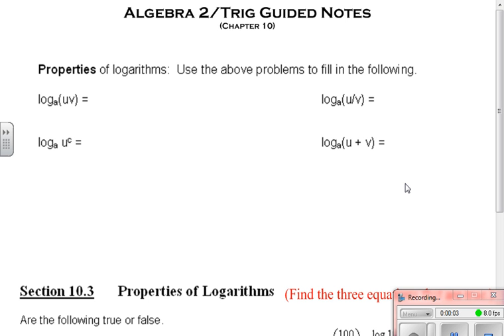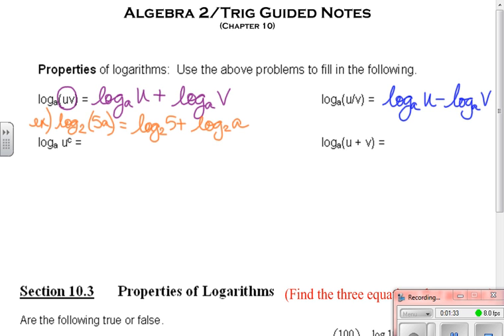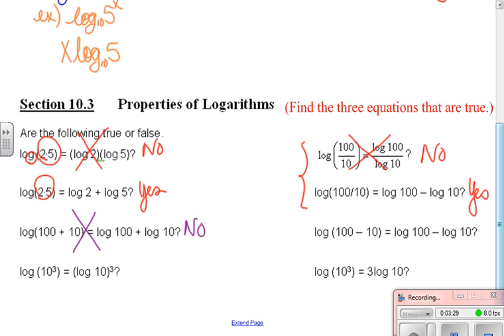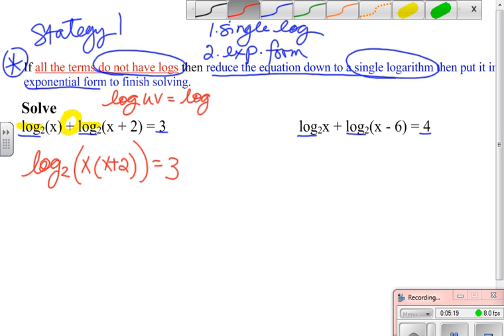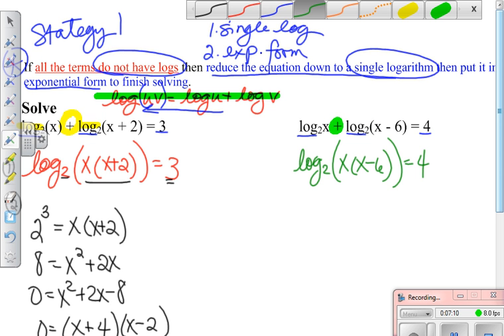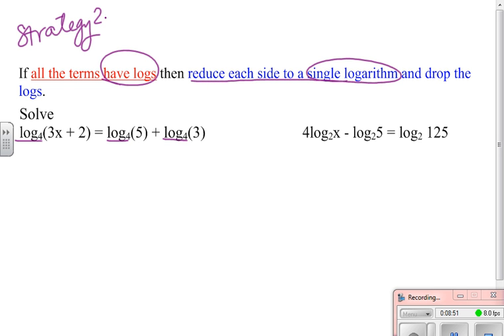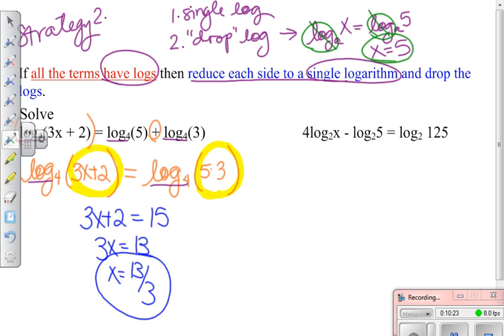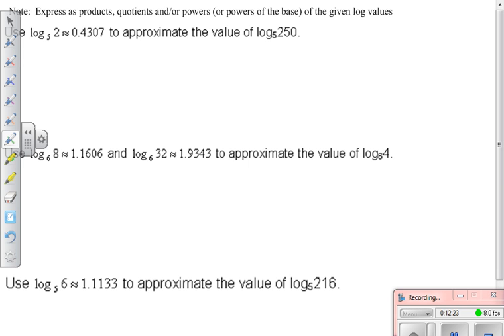A2 10 3 part 1